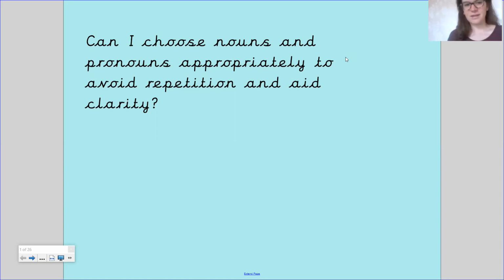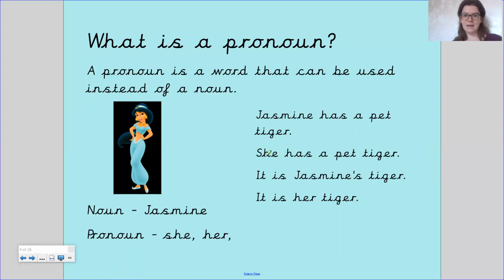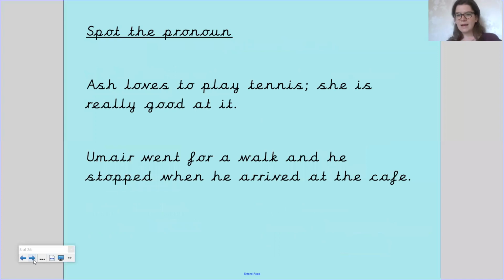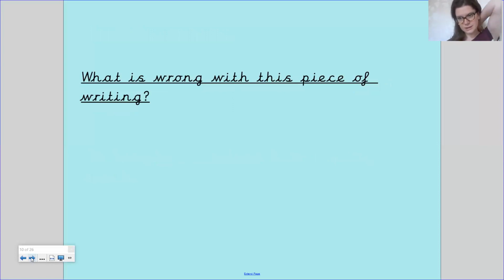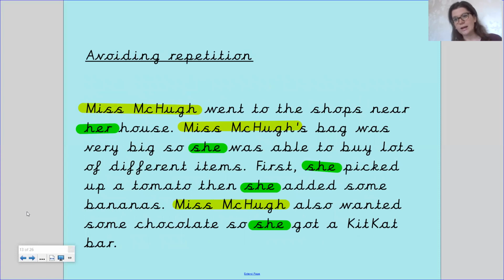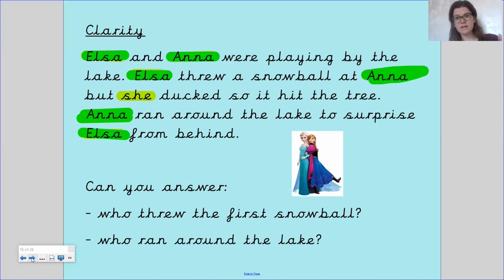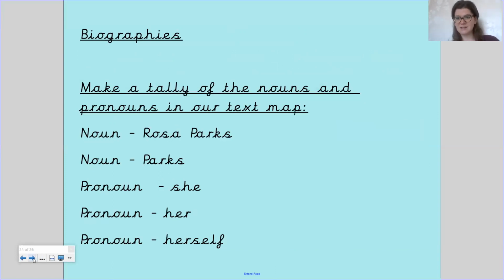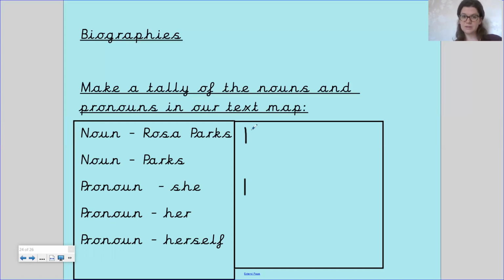Year Three English - Week One Lesson Three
Your final lesson for this week , looking at using the third person in your writing.